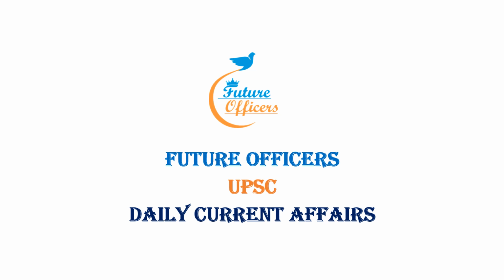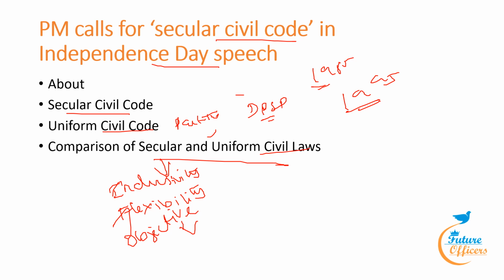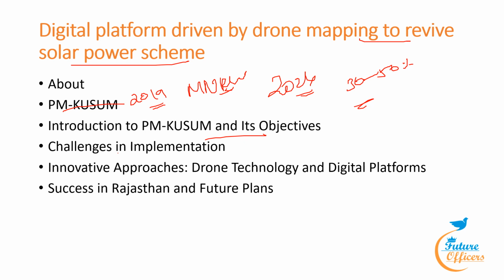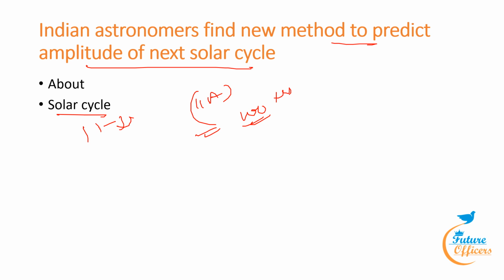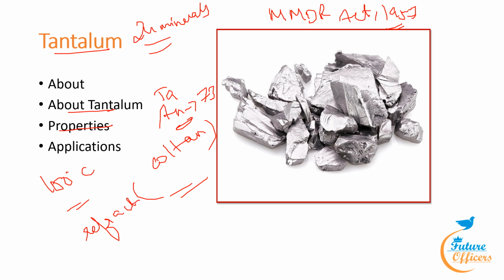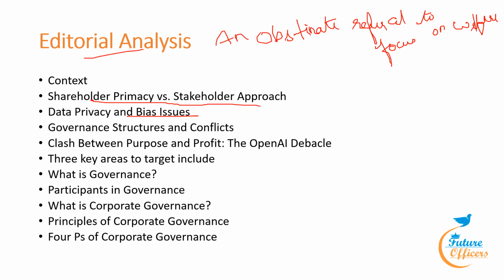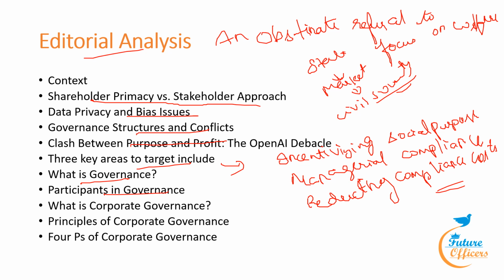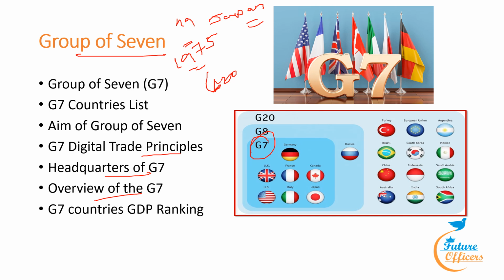UPSC | TNPSC | DAILY CURRENT AFFAIRS | AUGUST 16, 2024